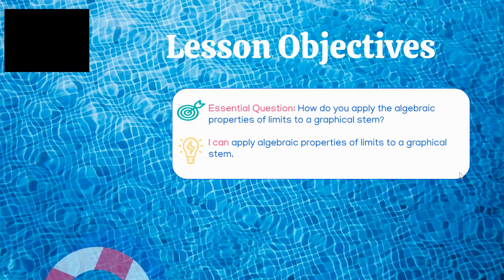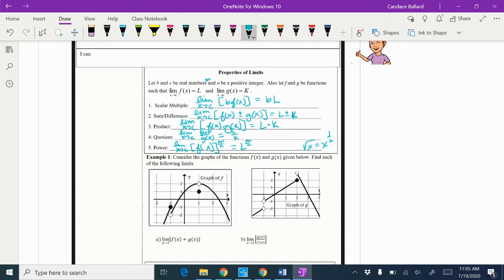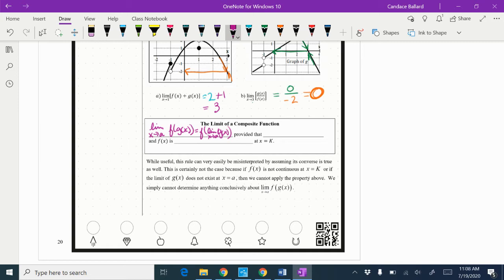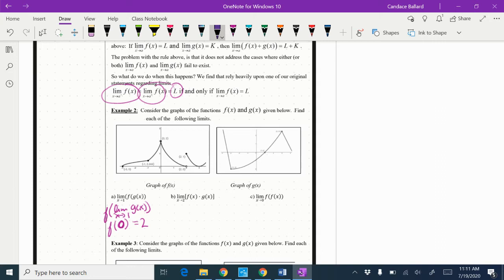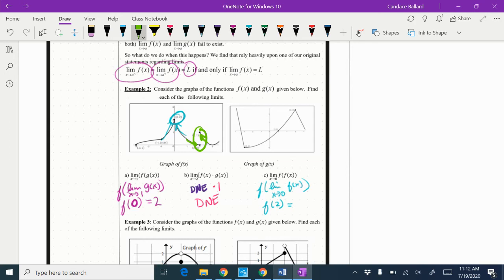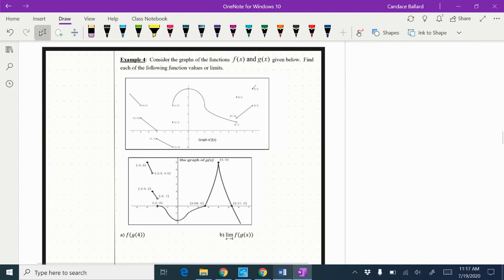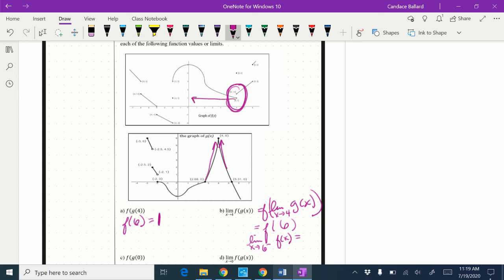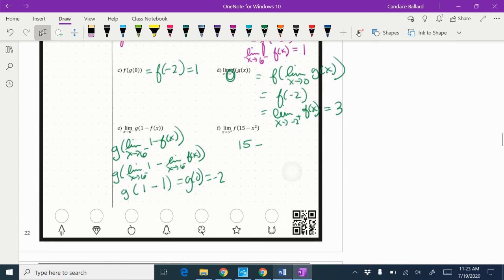Calculus Topic 1.5 Examples 1-4e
Topic 1.5 Determining Limits Using Algebraic Properties of Limits